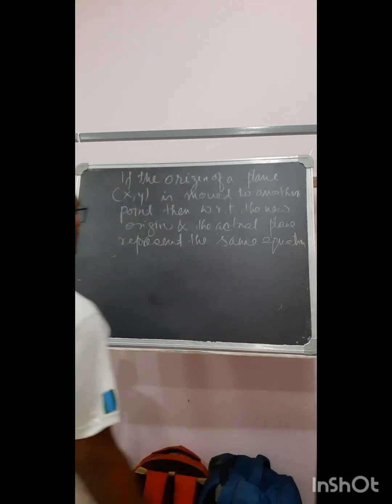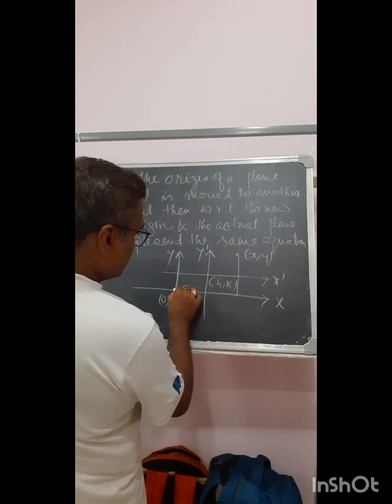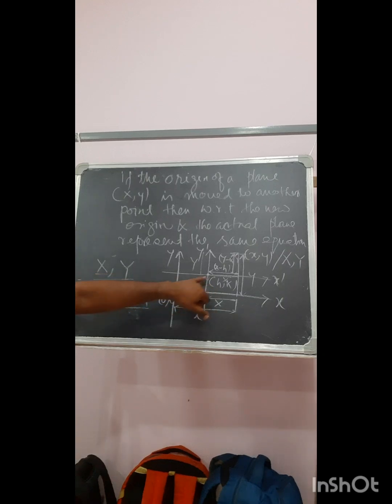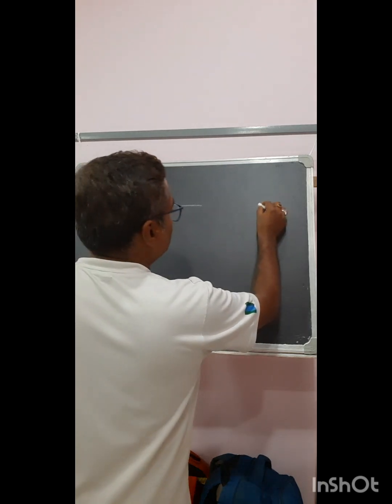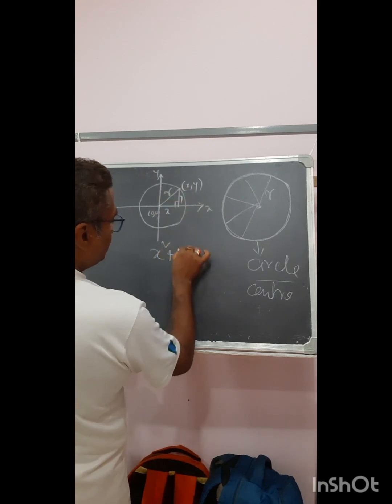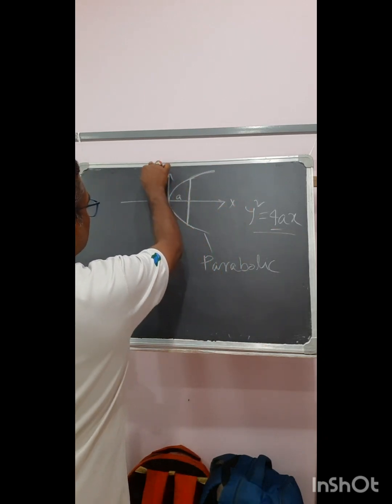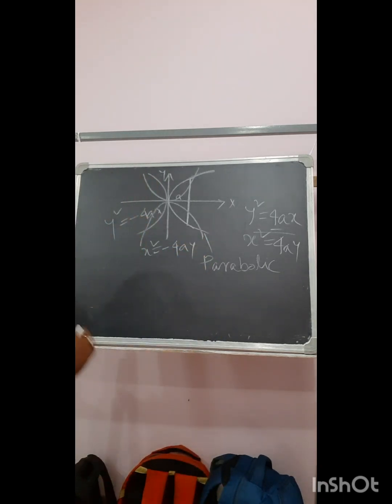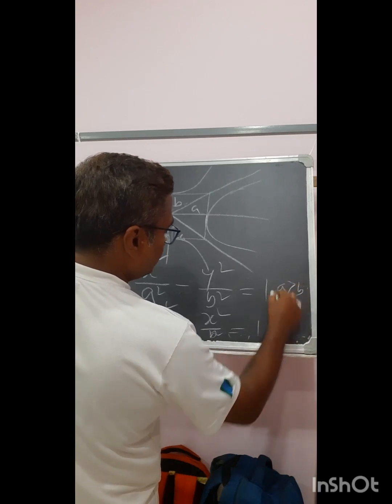Equation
chapter 8